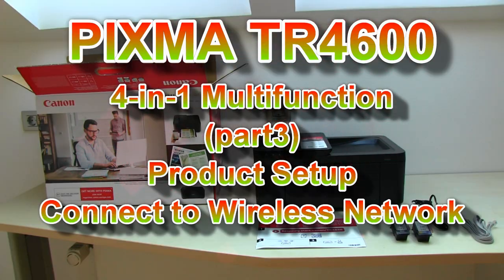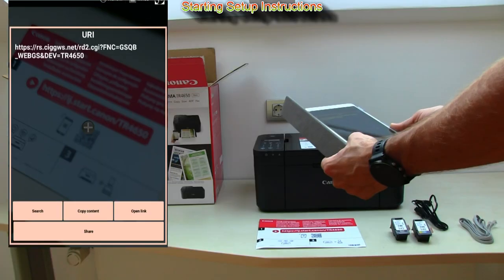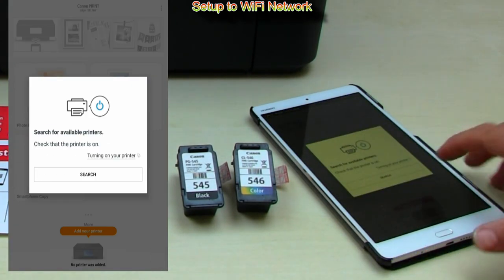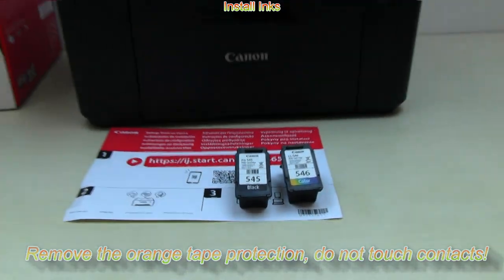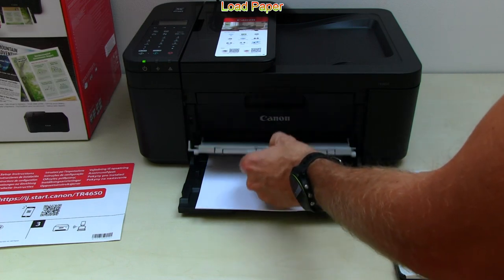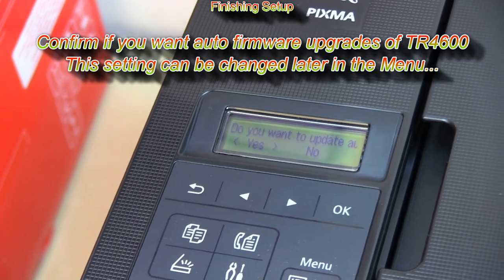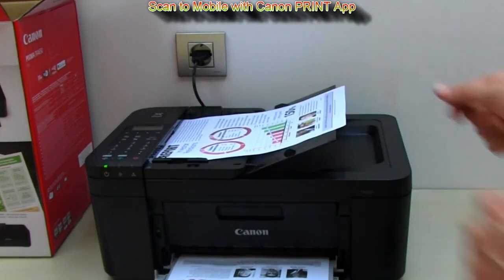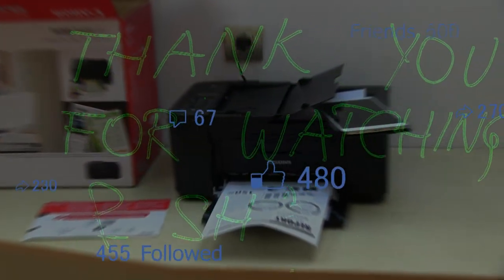Canon PIXMA TR4670 TR4640 TR4650 SETUP (part3) printer and WiFi setup with Canon PRINT App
Product Setup and Wireless Connect (part3):
00:00 Introduction
00:40 Different Regional Models
01:00 Unpacking Items for Setup
Setting up NEW PIXMA TR4600 series
01:15 Starting Setup Instructions
01:45 First Power On
02:10 Setup to WiFi Network
03:40 Back to Online Manuals
04:05 Installing Inks
05:15 Load Paper
07:20 Canon PRINT App First Use
COPY TEST and SCAN TO MOBILE
08:00 ADF Copy in Mono Test
08:30 Scan to Mobile with Canon App
MORE ABOUT PIXMA
09:25 More about PIXMA TR series

Printer Specifications
Print Resolution Up to 4800 x 1200 dpi
Print Technology 2 FINE Cartridges (BK, CL)
Mono Print Speed Approx. 8.8 ipm
Colour Print Speed Approx. 4.4 ipm
Photo Print Speed
Borderless 4" x 6" (10x15cm): Approx. 65 seconds

Borderless Printing
Yes (A4, LTR, 4" x 6" (10x15cm), 5" x 7" (13x18cm), 8" x 10" (20x25cm))
Auto Duplex Print (A4, Letter - Plain Paper)
Standard Ink Cartridges
PG-545 (Black)
CL-546 (Colour)
Optional XL Ink Cartridges
PG-545XL (Black)
CL-546XL (Colour)
Cartridge Yield (Plain Paper)
A4 colour documents printing8
Black: 180 pages
Colour: 180 pages
XL Cartridge Yield (Plain Paper)
A4 colour documents printing9
Black XL: 400 pages
Colour XL: 300 pages

Maximum Paper Input
Front Tray: Max. 100 sheets (plain paper) or 20 sheets (photo paper)
ADF: A4, LTR: 20 Sheets, LGL: 5 Sheets

Front Tray: A4, A5, A6, B5, LTR, LGL, 4"x6" (10 x 15 cm), 5"x7" (13 x 18 cm),
8"x10" (20 x 25 cm), Envelopes (DL, COM10)

Custom size width 101.6  mm - 215.9 mm, length 152.4 mm - 676 mm

ADF: A4, LTR, LGL
Paper Weight
Front Tray: Plain Paper: 64 g/m² - 105 g/m² or supported genuine Canon papers
Canon paper: Max. paper weight Approx. 300 g/m² (Photo Paper Pro Platinum PT-101)
Scanner Specifications
Scanner Type
Flatbed (ADF / Platen) CIS colour scanner
Scanner Resolution (Optical)
600 x 1,200 dpi

Copier Specifications
Copy Speed
ESAT/Simplex ADF (colour): Approx. 2.7 ipm
ESAT/Simplex ADF (black): Approx. 6.4 ipm
Copy Quality
3 positions (Draft, Standard, High)
Intensity Adjustment
9 levels (automatic adjustment available, AE copy)
Multiple Copy
99 copies (max.)
Copy Functions
Document Copying, Two-Sided Copy, 2-on-1 and 4-on-1 copy, Collated Copy (ADF only),  Frame erase copy (Flatbed only), ID copy
Copy Zoom
25 - 400%
Fit to page
A5 to A4, B5 to A4, A4 to A5 and A4 to B5

Fax Specifications
Fax Type
Super G3 / Colour
Fax Speed
Mono: approx. 3 sec.
Colour: approx. 1 min.
Modem Speed
maximum 33.6 kbps (Automatic fall back)

Fax Memory
Approx. 50 pages
Coded Speed Dialing
Max. 20 locations
Group Dial
Max. 19 locations

Interface
Display Type & Size
Full dot LCD (Monochrome)

Connectivity
Standard Interface
Hi-Speed USB (B Port)
Wi-Fi: IEEE802.11 b/g/n
Wi-Fi Security: WPA-PSK, WPA2-PSK, WEP, Administration password
Wireless LAN Frequency Band: 2.4GHz

Mobile Apps
Canon PRINT Inkjet/SELPHY app
Easy-PhotoPrint Editor app
Printer Features
Easy-PhotoPrint Editor Software
Easy Layout Editor Software (Windows only)
Canon Inkjet Smart Connect Software (Windows 10 only)
Creative Park app
PIXMA Cloud Link
Canon Print Service Plugin (Android)
Apple AirPrint
Wireless Direct
Mopria (Android)
Smart Assistant & Automation Support
Amazon Alexa™
Google Assistant™
Software
Supported Operating Systems
Windows 10, Windows 8.1, Windows 7 SP1
Operation can only be guaranteed on a PC with pre-installed Windows 7 or later.

Display environment: XGA 1024 x 768 or more

Mac: OS X 10.13.6 ~ macOS 10.15, macOS 11

Chrome OS
Software
Printer Driver
IJ Printer Assistant Tool
Easy-PhotoPrint Editor (download)

Physical Features
Weight
With the trays retracted: Approx. 435 x 295 x 189 mm
With the trays extended: Approx. 435 x 592 x 438 mm
Acoustic Noise Levels
Approx. 56.5dB(A)29
Recommended Operating Environment
Temperature: 5-35°C
Humidity: 10-90%RH (no dew condensation)
Power Source
AC 100-240V, 50/60Hz
Duty Cycle
Up to 1,200 pages/month
Power Consumption
Off: Approx. 0.3W
Standby (USB connection to PC): Approx. 0.8W
Standby (all ports connected): Approx. 1.4W
Time to enter Standby mode: 10 minutes 6 sec
Copying: Approx. 7W30

*The wait time for standby cannot be changed (Lot26)
Typical Electricity Consumption
0.21 kWh